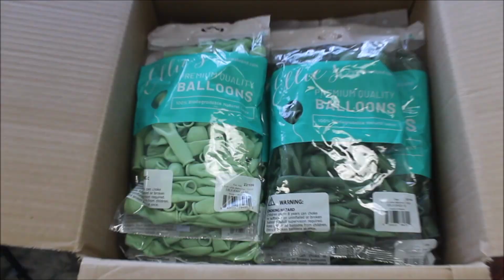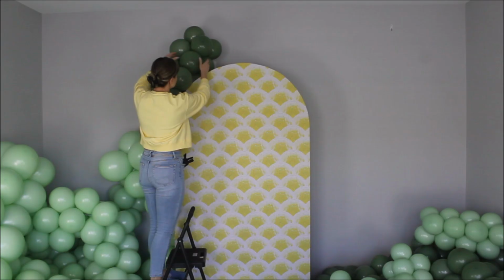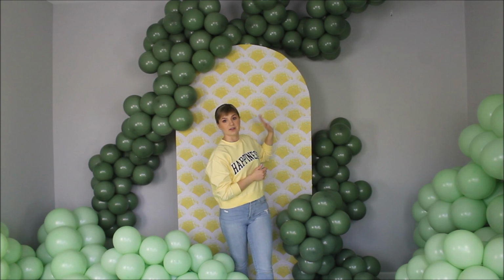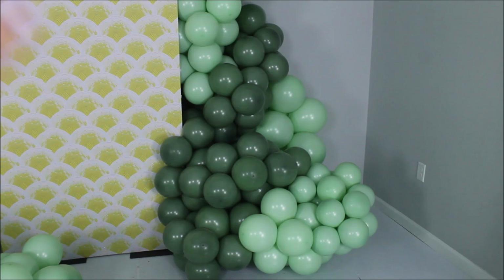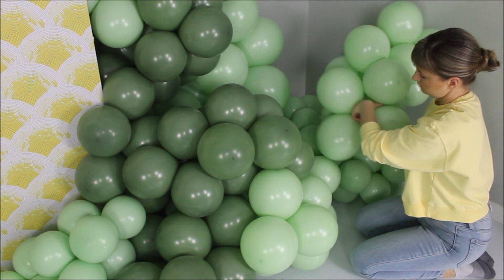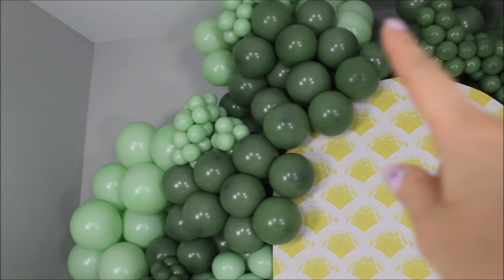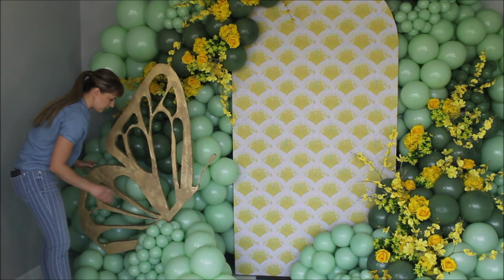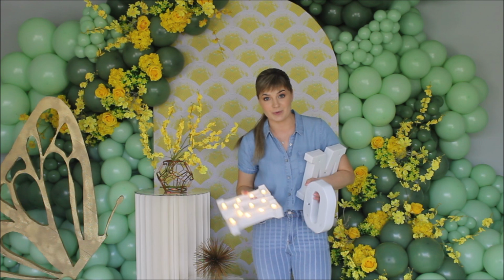How To Balloon Garland for Mothers day | Ellie's Brand of Balloons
Foam Butterfly DIY (USE FOAM CUTTER, LINKED NEXT)

Foam Cutter

Yellow Flowers

Command hooks

Rubber Bands

Glue Dashes (glue dots)

260s balloons

Fishing line